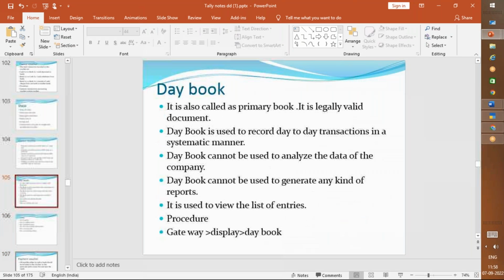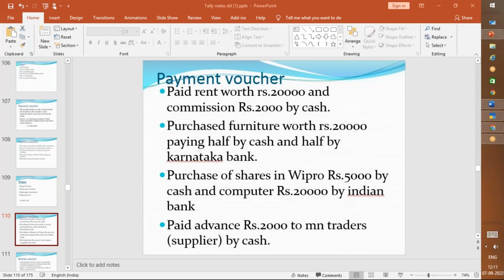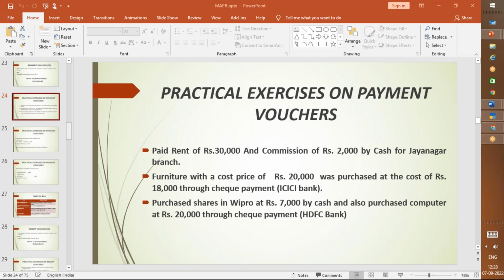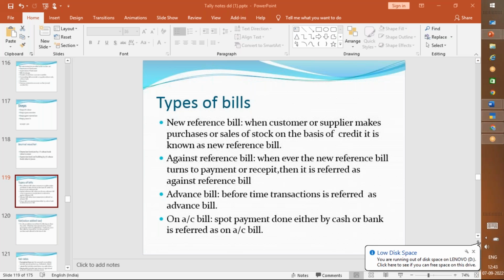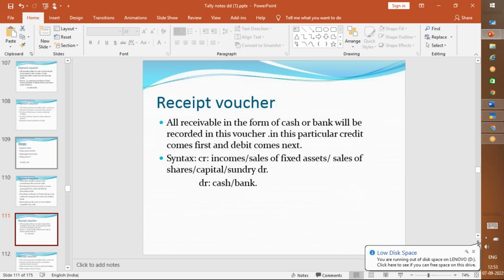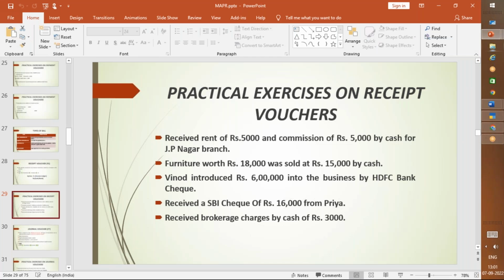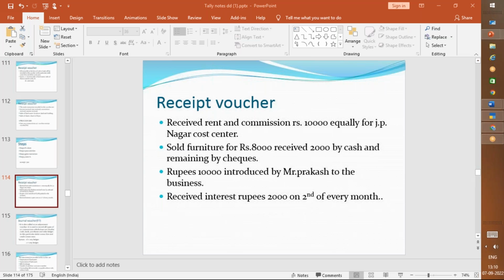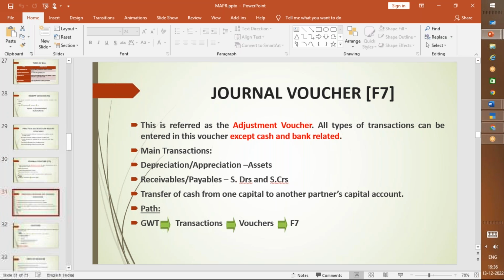Varalakshmi Tally 7th Sep Mcc